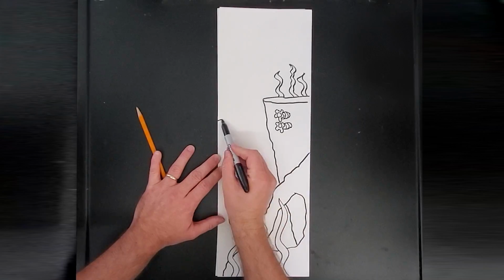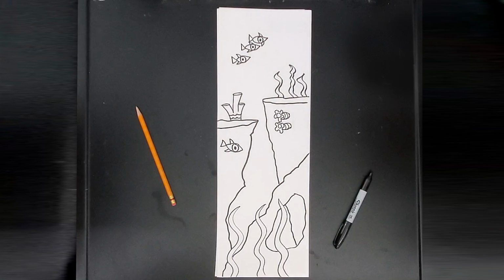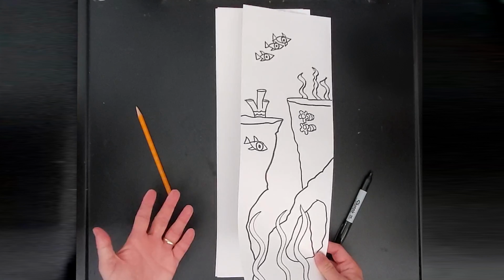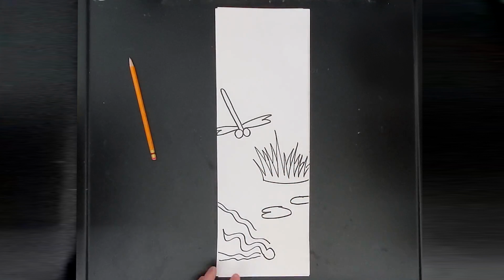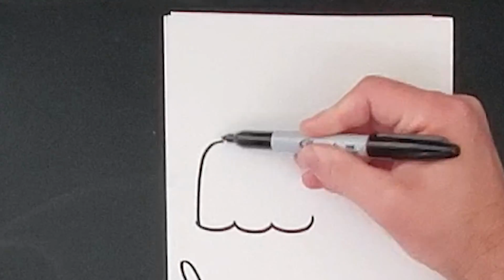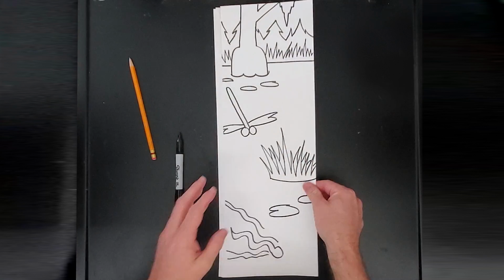S2 2nd & 3rd Grade Art coVideo Assignment21